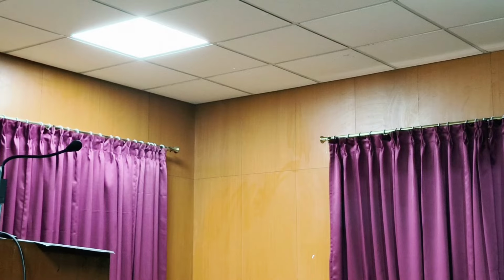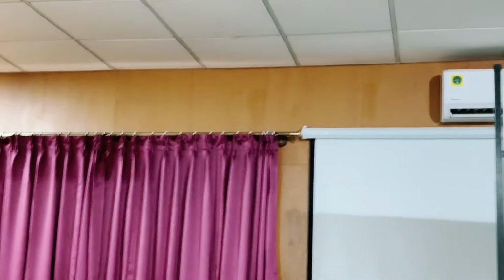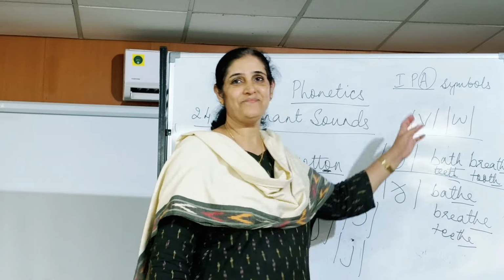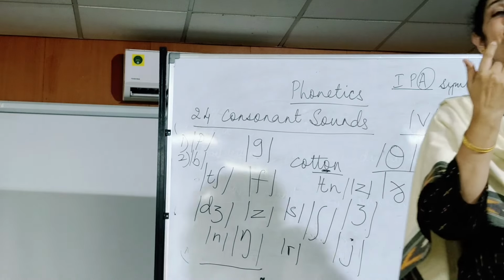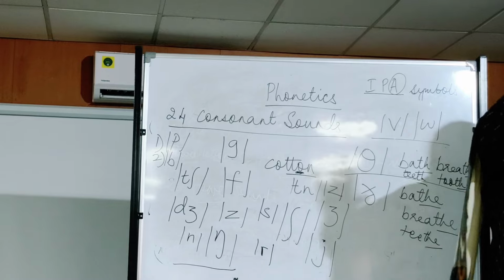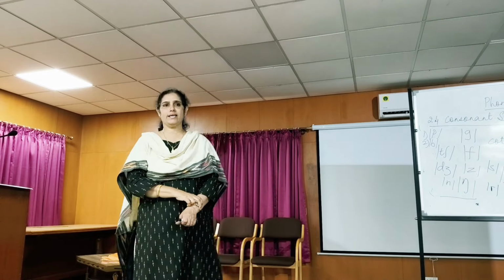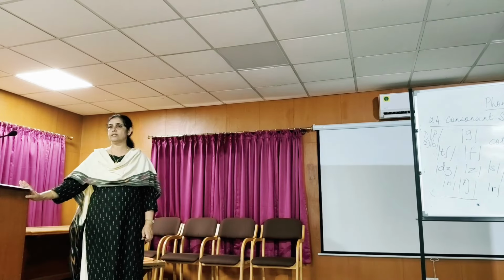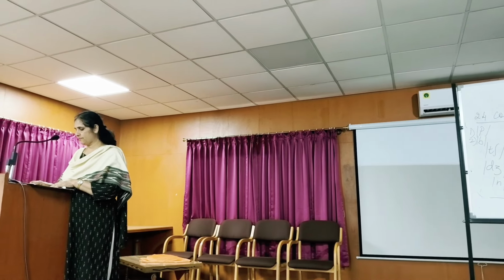5th day of RIESI, 30days CELT/Topic:- Phonetics/part 2/English